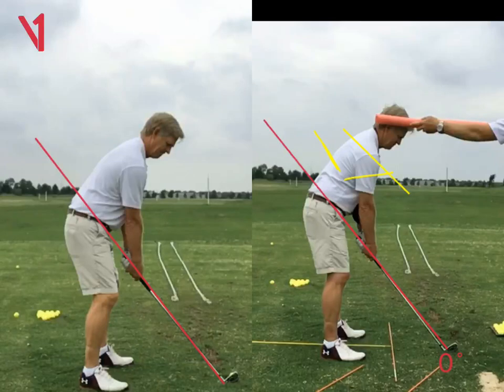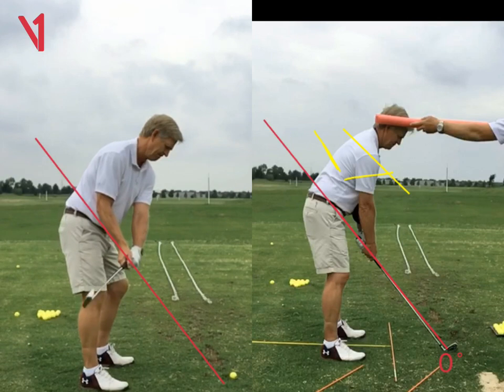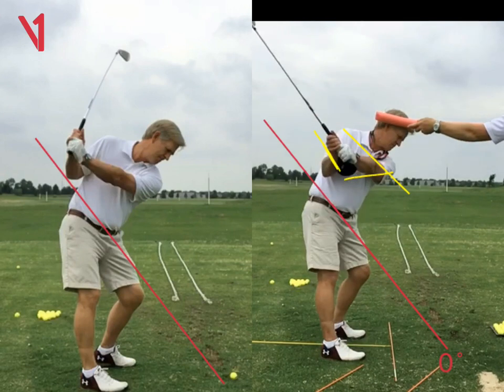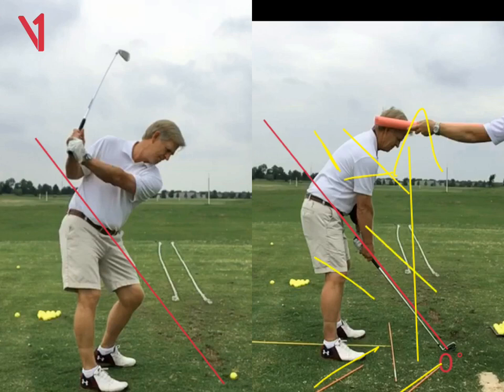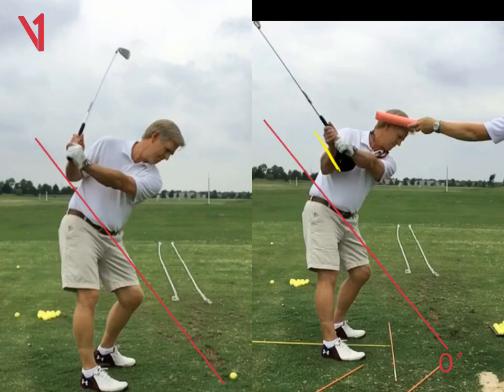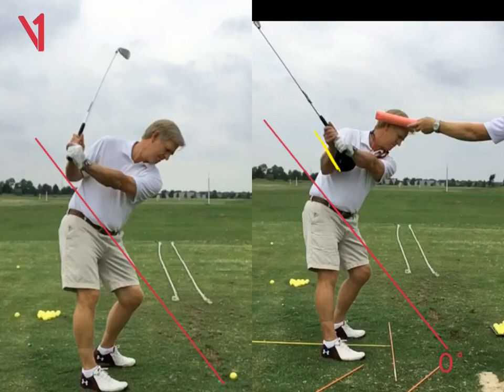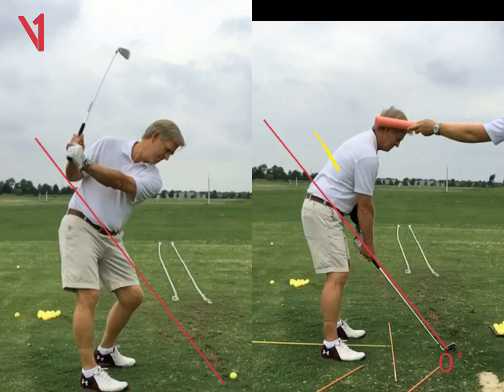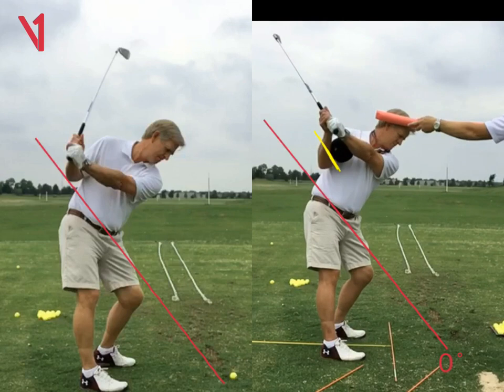Lesson: iPhone video